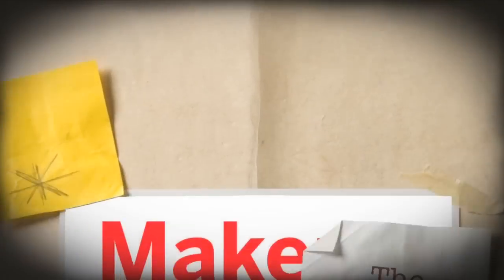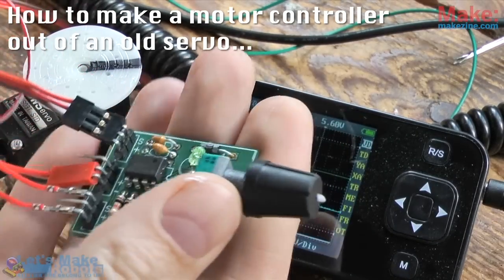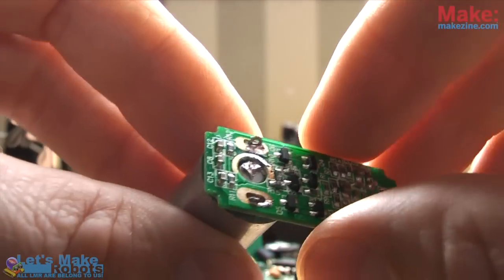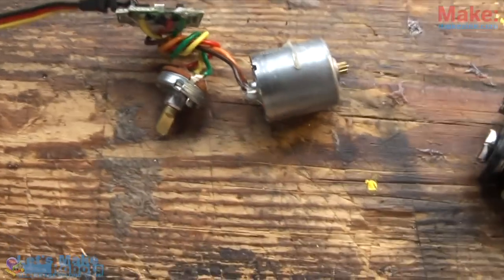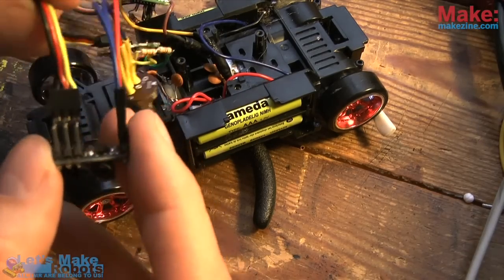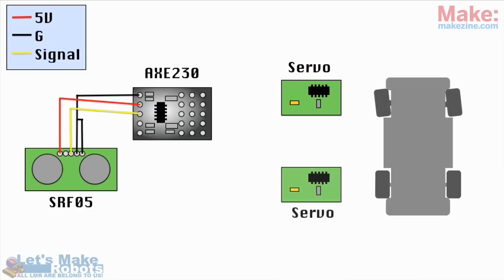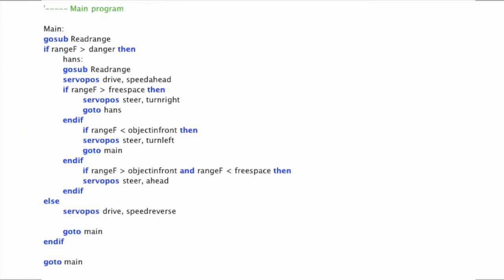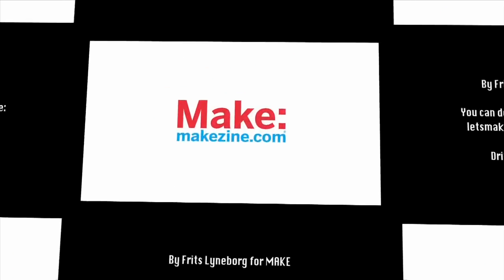Drifting Robot Car - The Latest in Hobby Robotics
Learn how to make a drifting robot car with a few cheap components and some simple code in this tutorial episode of The Latest in Hobby Robotics.

The car used in the video is a "Fast Lane RC Monster Drift 1:24″ by Maisto Tech. It's sold in many webshops and on eBay.

Microcontroller used:
PICAXE 08M on AXE230 by Revolution Education (picaxe.com)

Ultra-Sonic Ranger used:
SRF05 by Devantech Ltd (robot-electronics.co.uk)

Simple Servo Tester by Gadget Gangster (gadgetgangster.com)